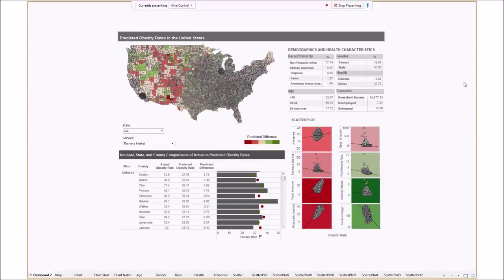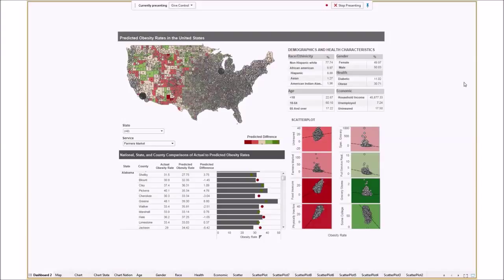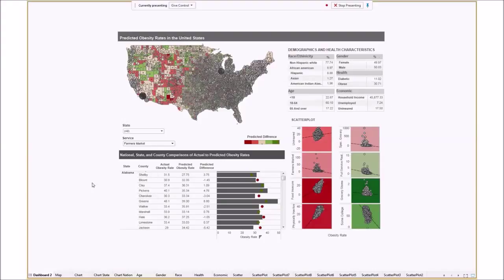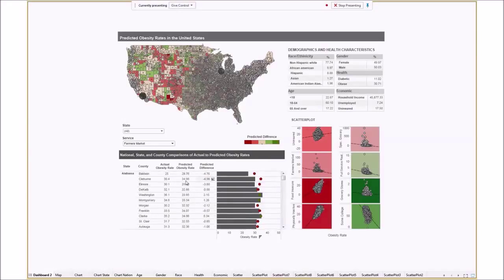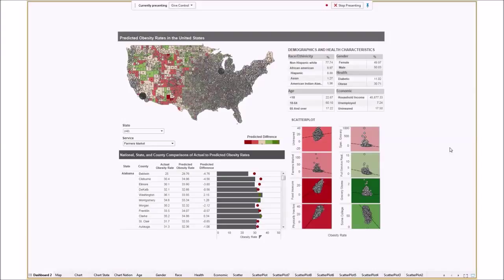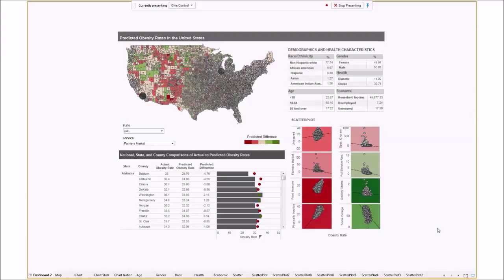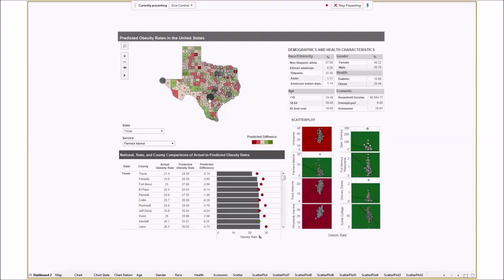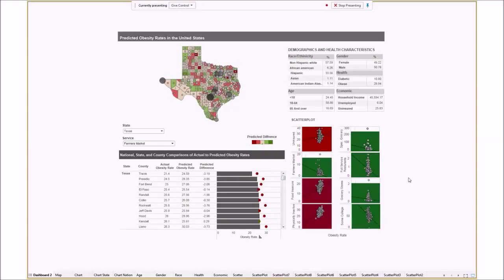County Level Obesity Dashboard